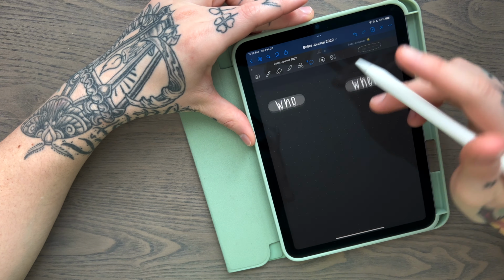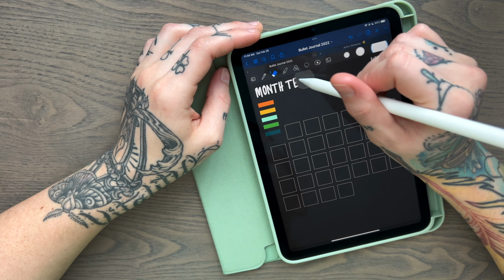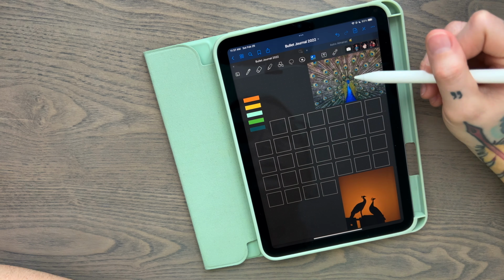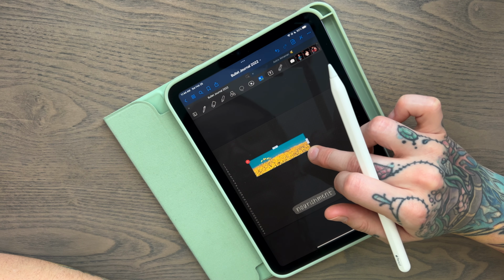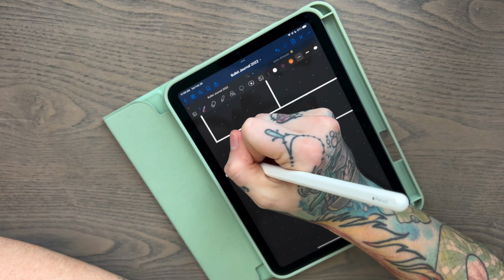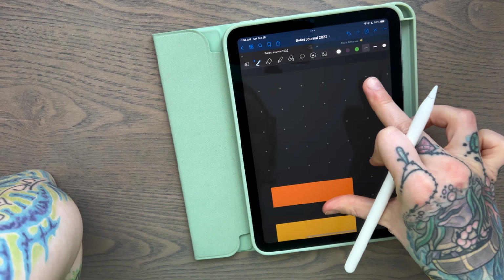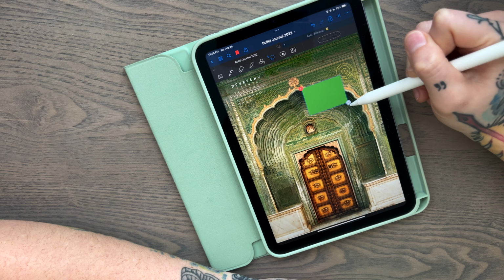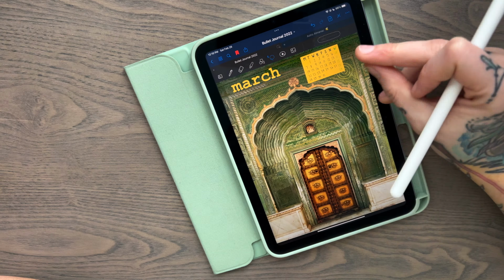March 2022 Plan with Me | Digital Bullet Journal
Hellloooo March! I’e been fighting some severe allergies and couldn’t film the voice over for this video until they improved, but better late than never!!

I love feeling inspired by Alex’s decanic artwork and finding photos to keep the continuity in monthly planning.

PEACOCKS BABYYYYY. I don't know if I've ever loved a theme this much!

I’ll be updating my choreography playlist over the next two weeks with fresh pieces I’ve recently taught!

And the video about goal planning and astrological timing is being filmed SOOOOON 🥳🥳🥳

Supplies —
iPad mini and pencil from Apple!